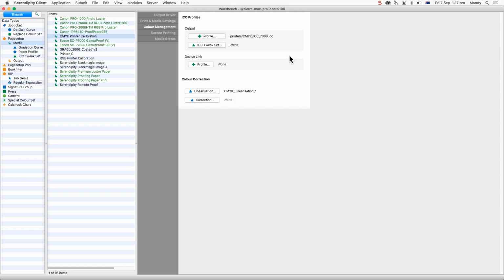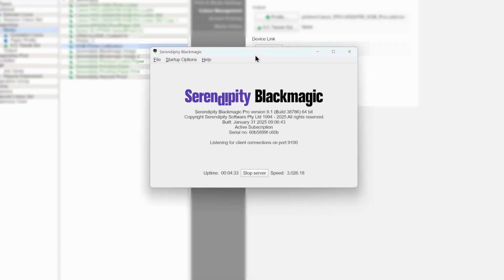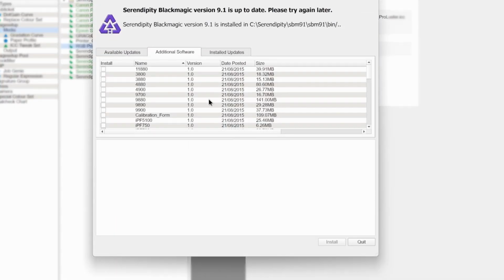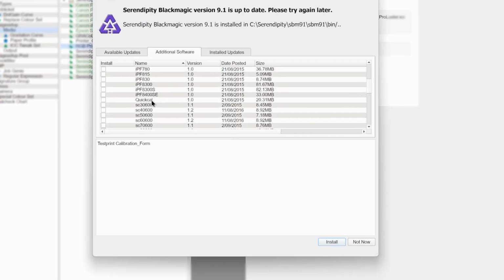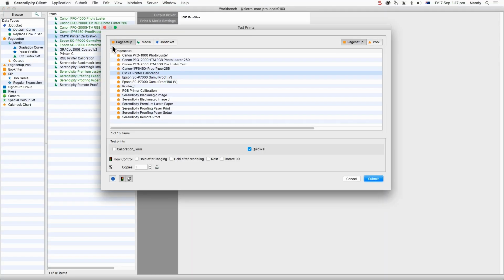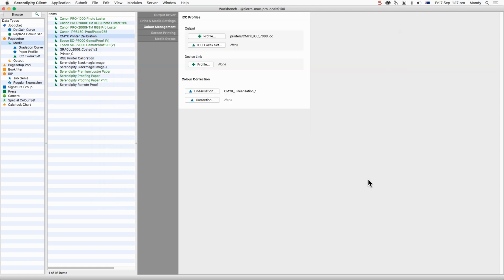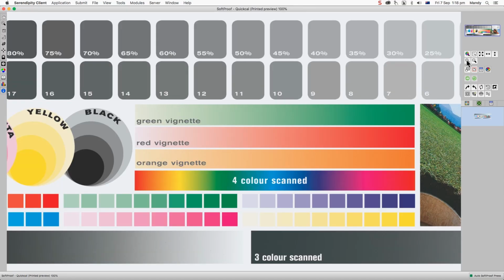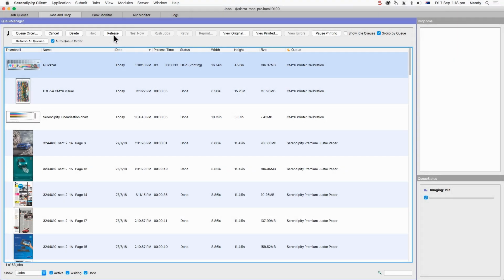How To Calibrate a Printer Using CMYK Mode - Step 7 - Submit a Test Print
Calibrating a Printer Using CMYK Mode (Printer's Screening or HTM Driver) - Step 7

Welcome to Part 7 of our step-by-step guide on calibrating your wide-format or inkjet printer using CMYK mode with Serendipity's Blackmagic or Megarip.

In this video, we’ll cover Step 7: Submit a Test Print.